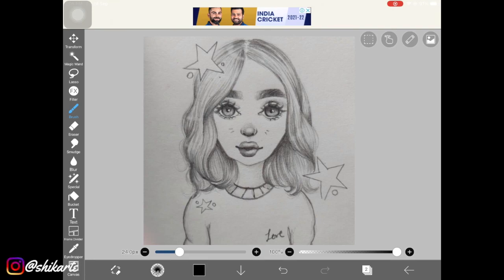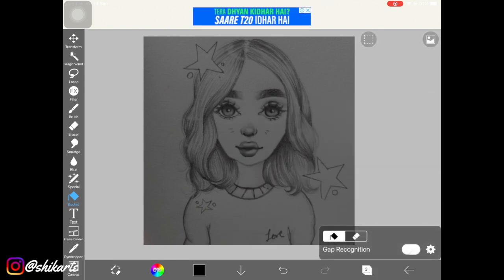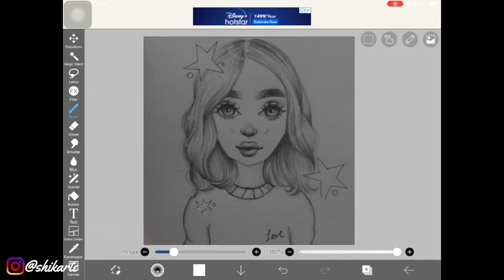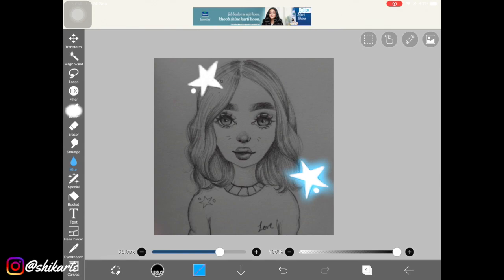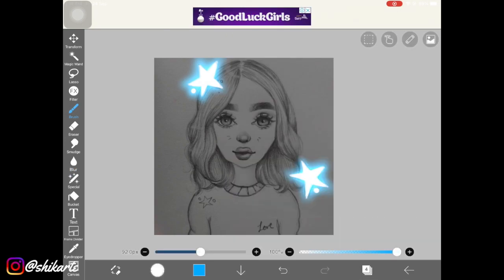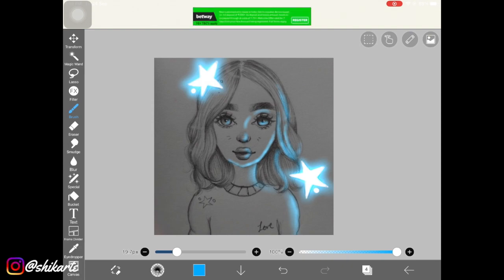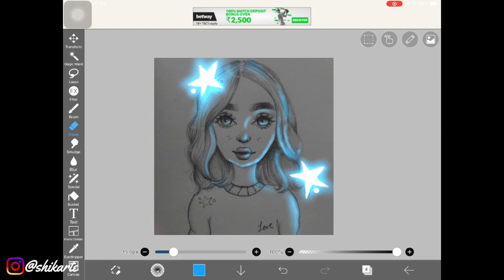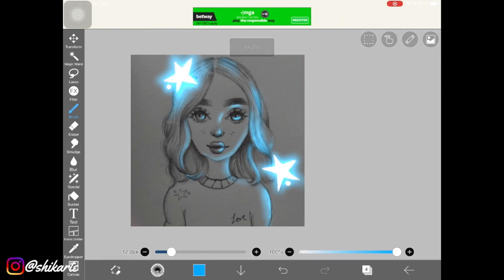Glow Art In Ibis Paint X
Hi guys,

More on ibis paint X-